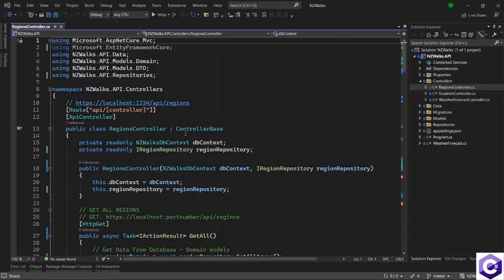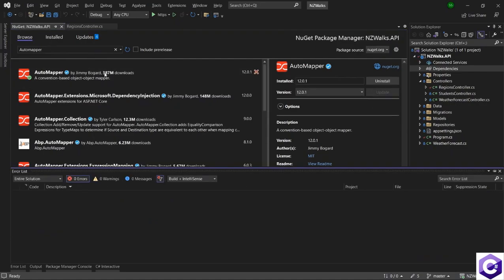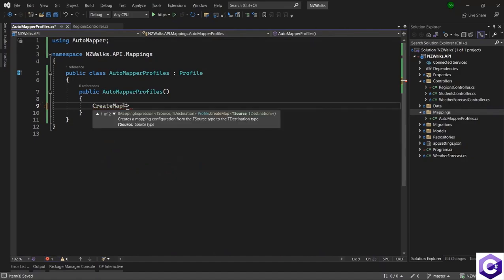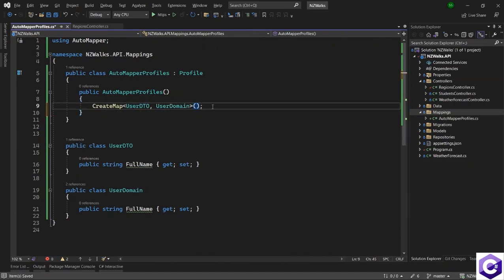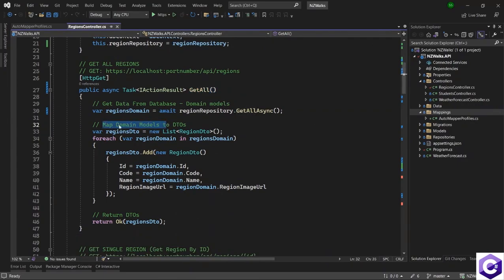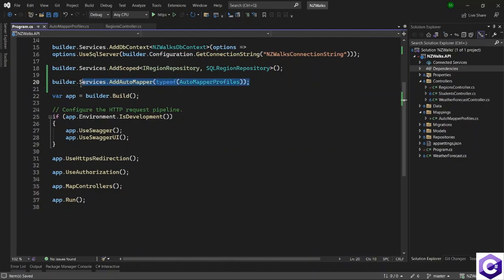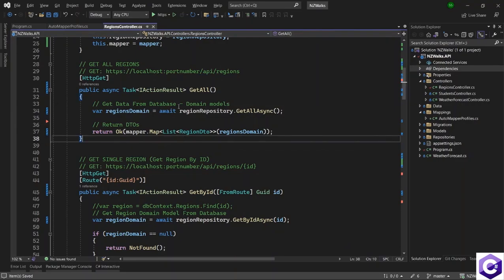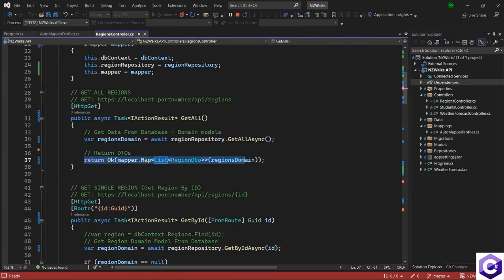How to Implement Automapper in ASP. NET CORE (with code example) - Part #24